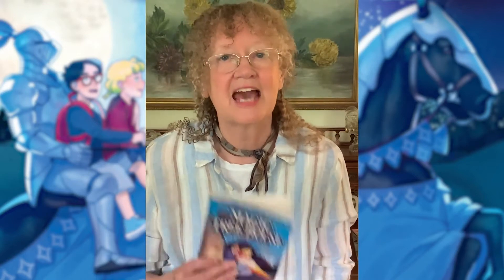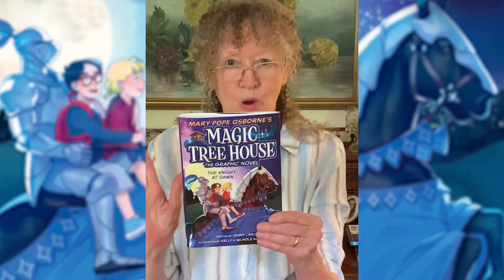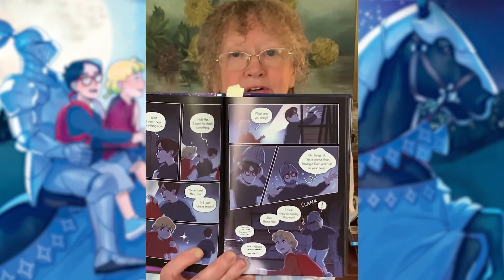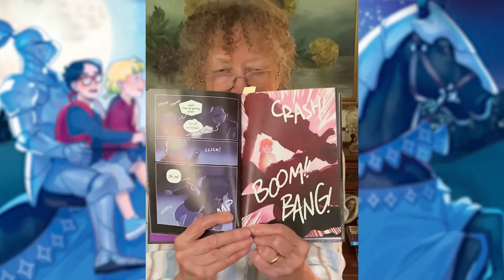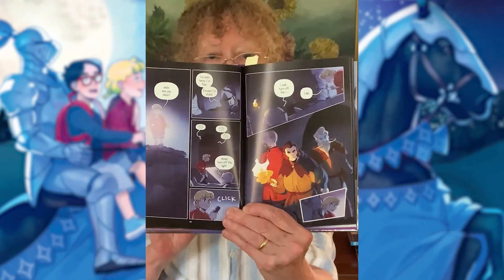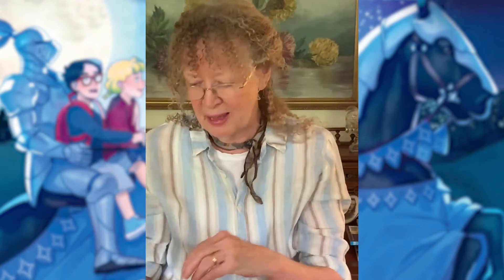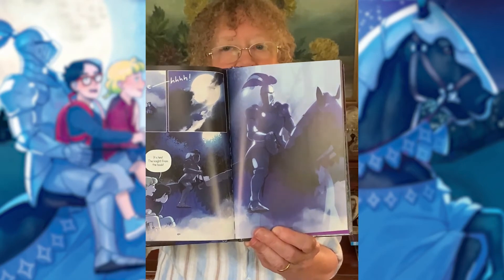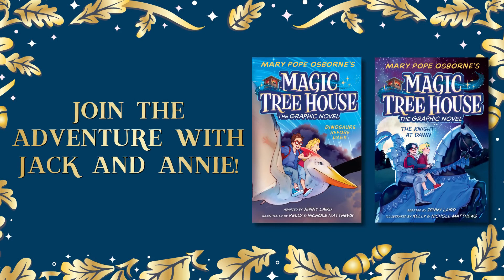Magic Tree House Storytime: Knight at Dawn Graphic Novel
Join author Mary Pope Osborne for a read-along featuring the newest Magic Tree House graphic novel, Knight at Dawn.